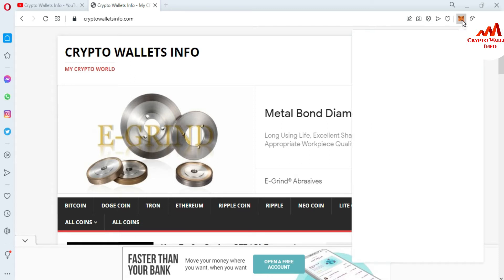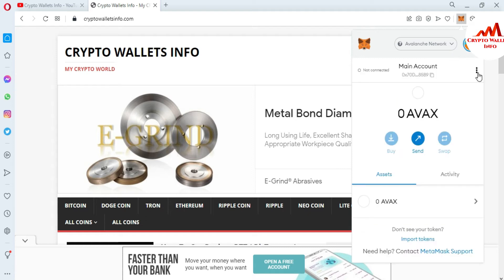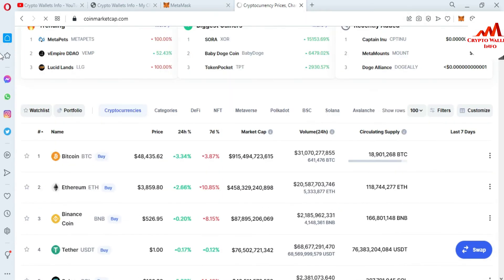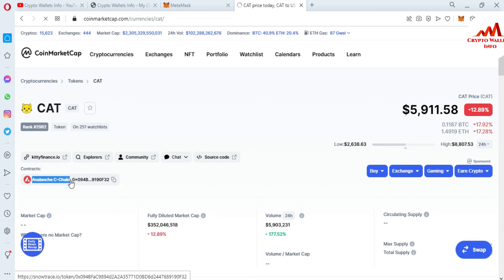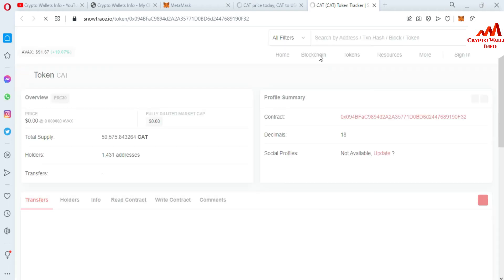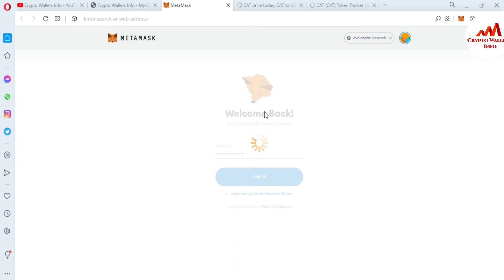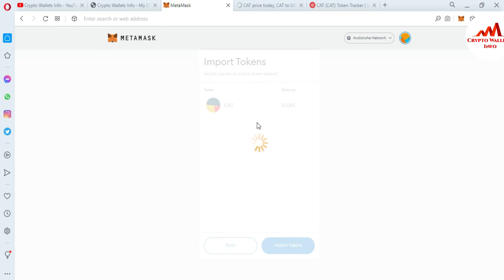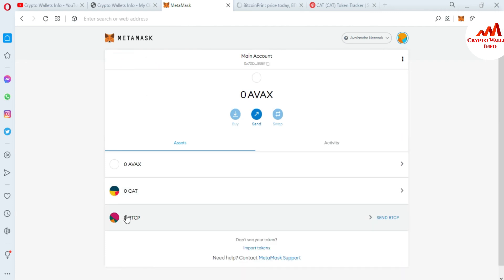How To Add Custom Token of Avalanche AVAX in MetaMask Wallet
How To Add Custom Token of Avalanche (AVAX) in MetaMask Walle. Avalanche is a layer one blockchain that functions as a platform for decentralized applications and custom blockchain networks. It is one of Ethereum’s rivals, aiming to unseat Ethereum as the most popular blockchain for smart contracts. It aims to do so by having a higher transaction output of up to 6,500 transactions per second while not compromising scalability. The MetaMask app is both a wallet & a browser. Buy, send, spend & exchange your digital assets. Make payments to anyone, anywhere. Log into websites securely to trade assets, lend, borrow, play games, publish content, buy rare digital art, and so much more.